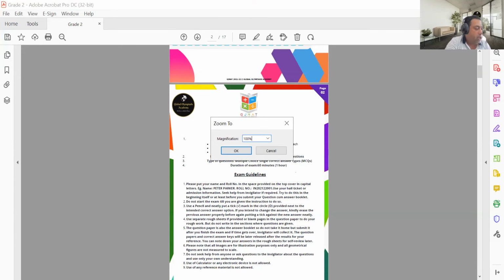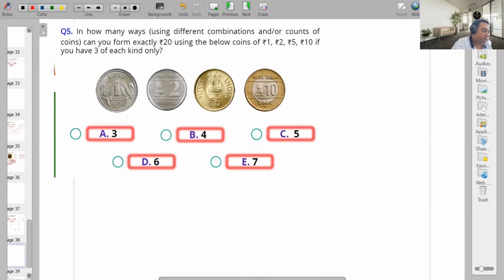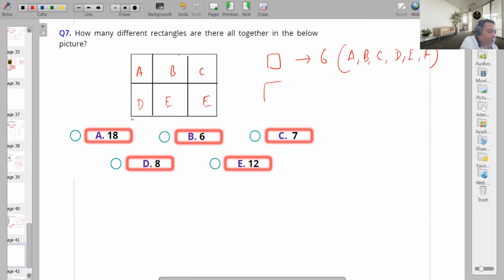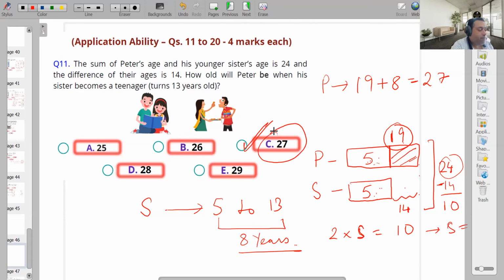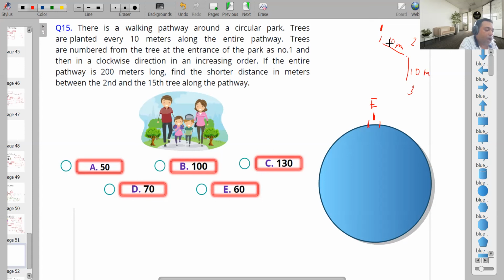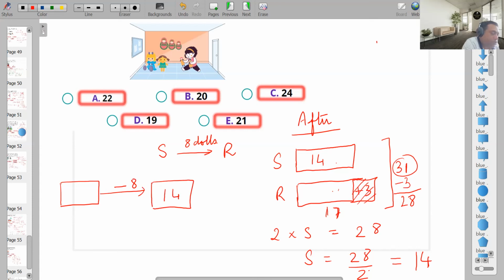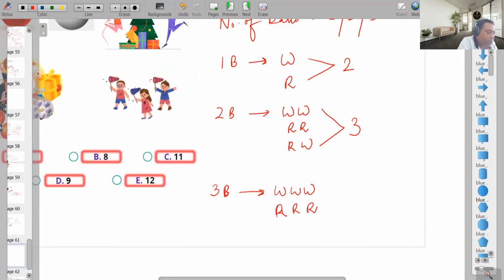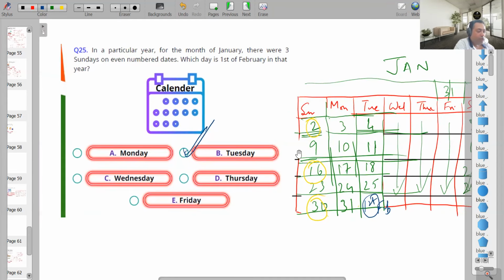Olympiad Training Grade 2 - GJMAT 2021 22 Grade 2 Solutions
This is the Video solution for GJMAT 2021-22 Grade 2 Question Paper.  The question Papers of GJMAT are available on:

International students can check with us for International partners details for registering with us.  If there is no partner for us in a country, they can register directly also.

Students can register for other International Olympiads also at our website given above.